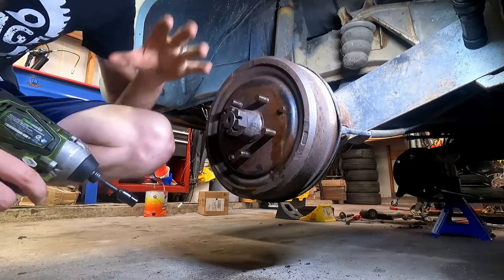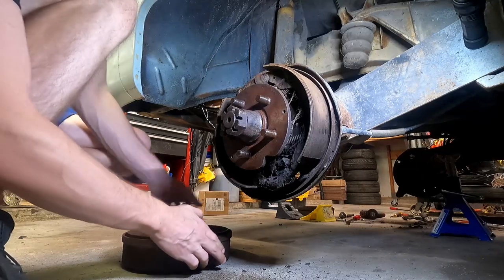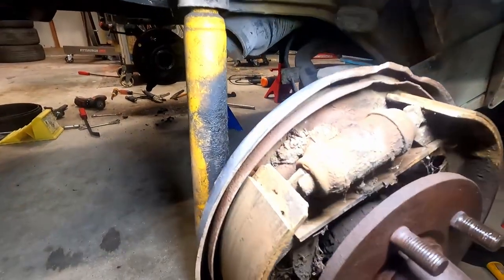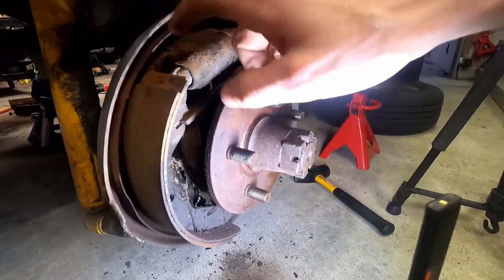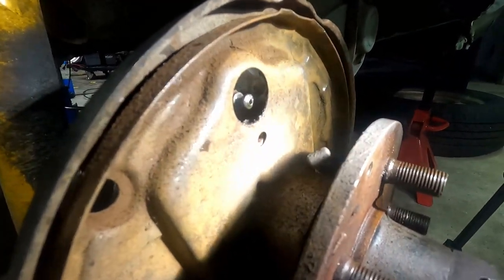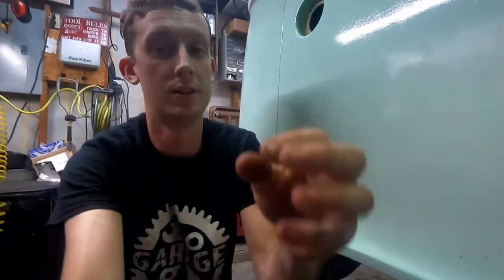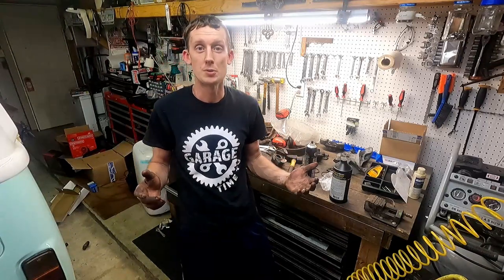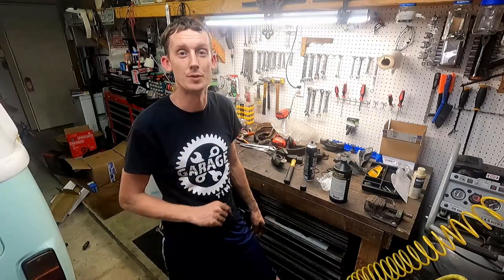Brake Shoe and Drum Replacement for our 1974 VW Transporter Bus Project!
In this episode, we dive into our rear brake system! We have all new drums, shoes, springs and cylinders that need to be installed, so we take a look at what is behind our old drums! They put up a fight, but the upgrade is well worth it.

Jesse over at Eldest Builds for his Fiat 124 Series and current projects!